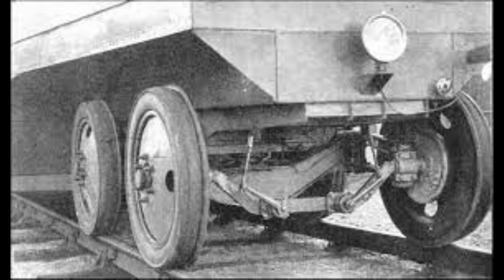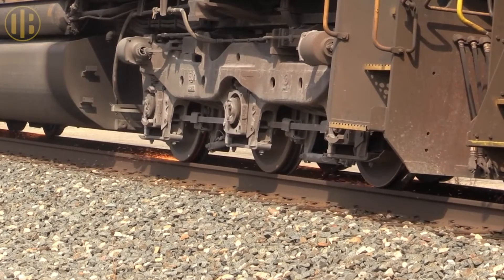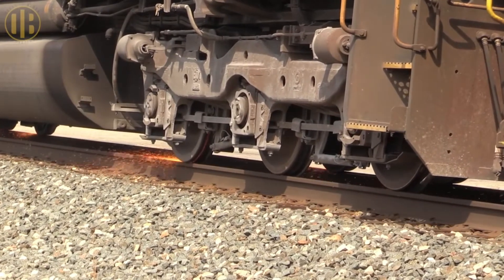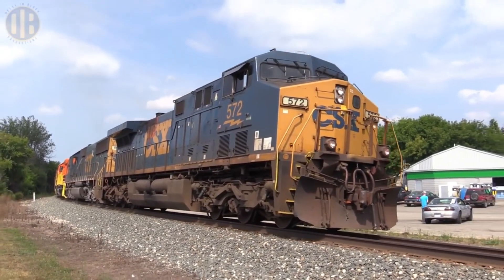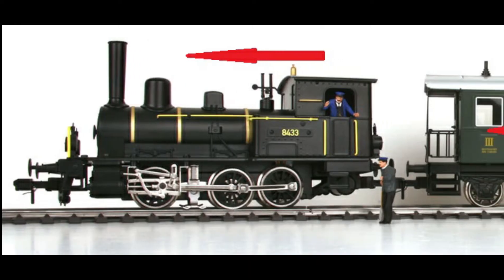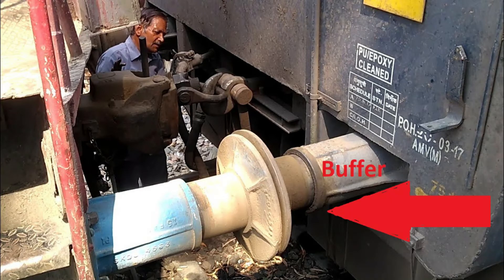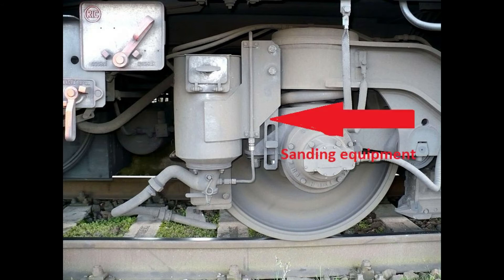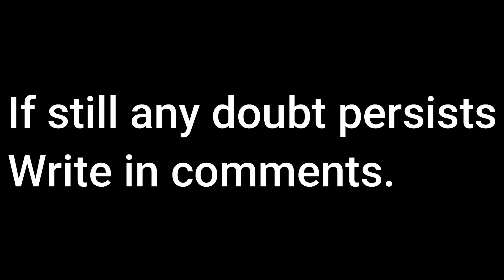Why train wheels doesn't skid on tracks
Train wheels are designed to have minimum contact with the rails but still wheels doesn't skid on the track.
How this is achieved. In this video you will find a brief description.